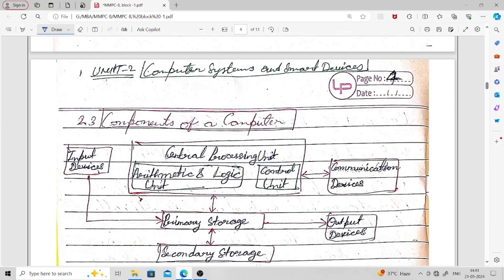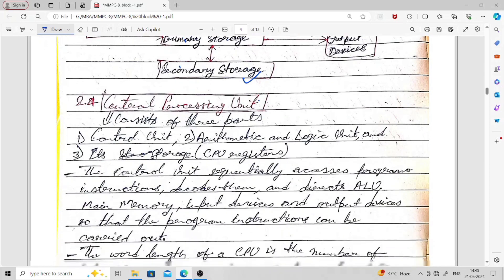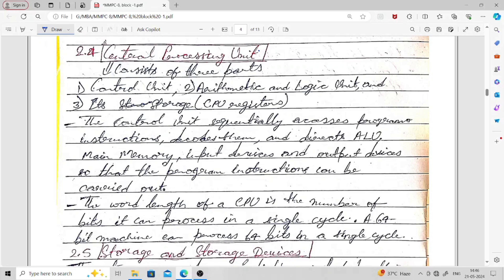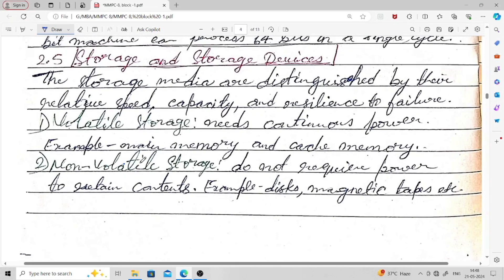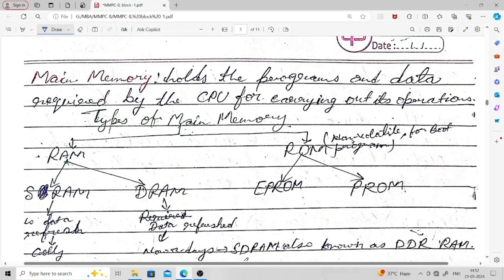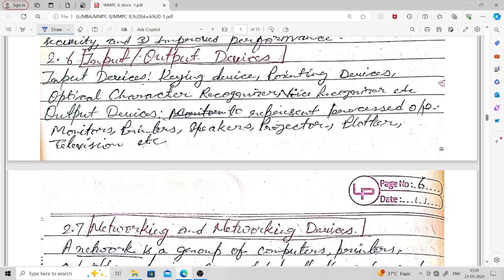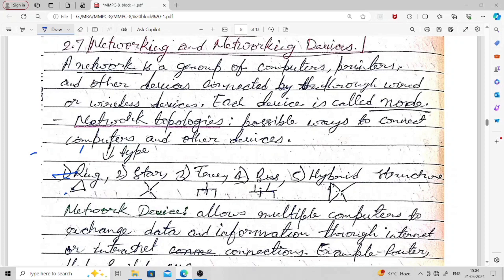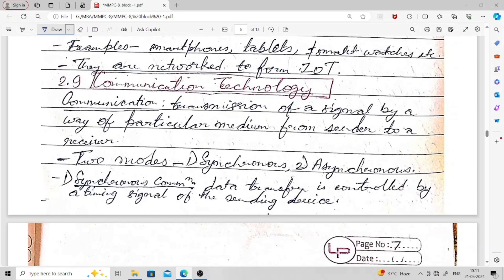MMPC-8 _UNIT-2_Computer Systems and Smart Devices